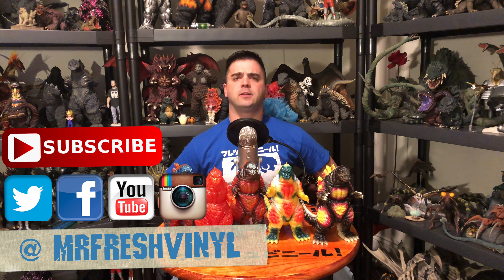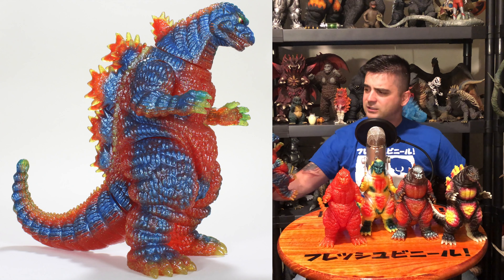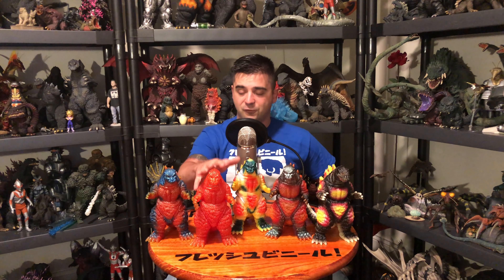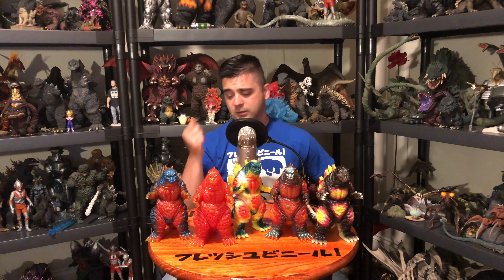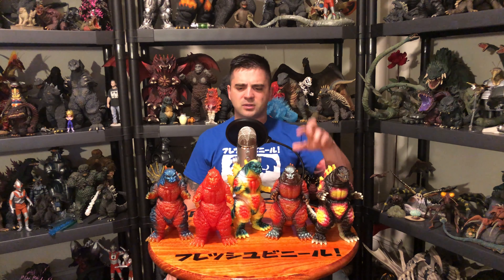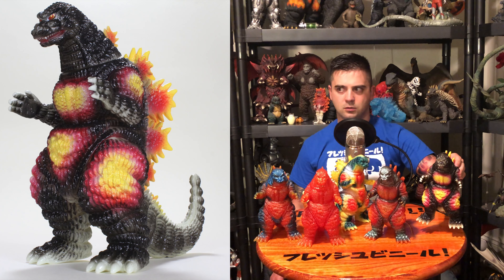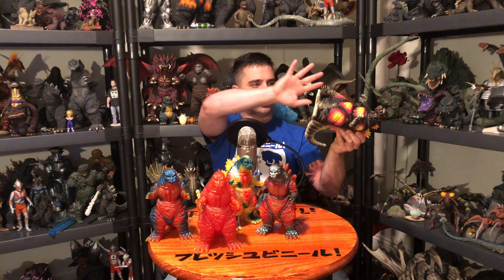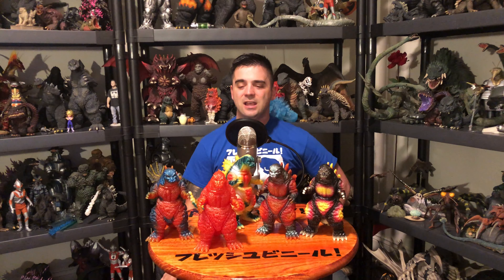Marmit DESU-GOJI's REVIEW!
Taking a look at my gang of Desu-Goji’s, a sculpt super popular made my Marmit for the Monster Heaven line. The original figure was first released in 2007! There may be over 100 variants out there or this figure as some collectors have amassed many numbers of these guys. With crazy paint jobs, glowies, limited runs and event exclusives, it’s no wonder why this figure is as popular as it is. Can’t say the price tag on many of them is popular but, that is the way the freshness flows in the world of collecting. Bam!